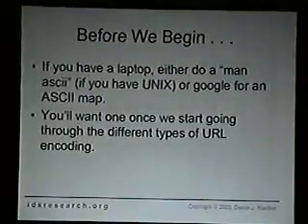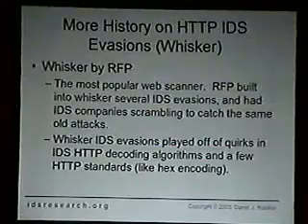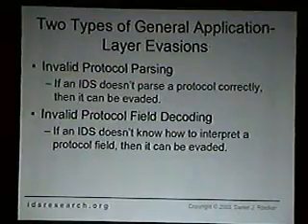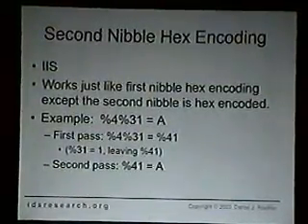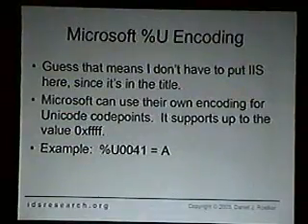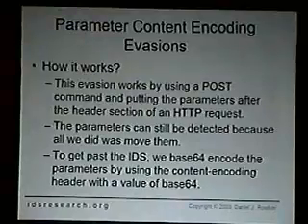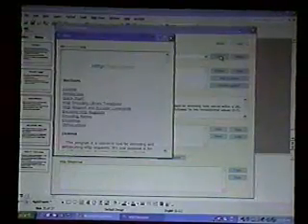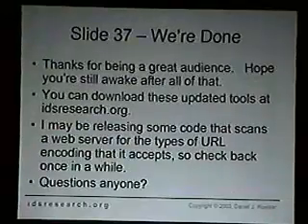DEF CON 11 Hacking Conference Presentation By Daniel Roelker - HTTP IDS evasions revisited - Video